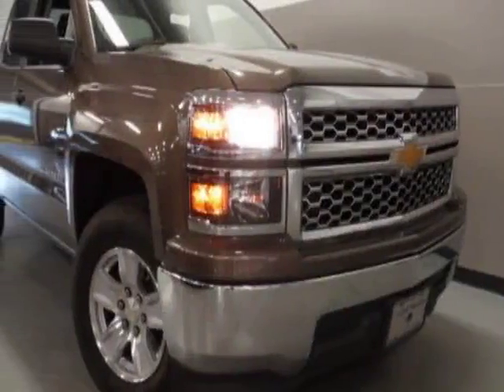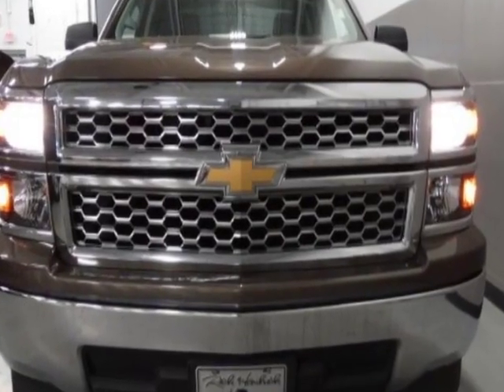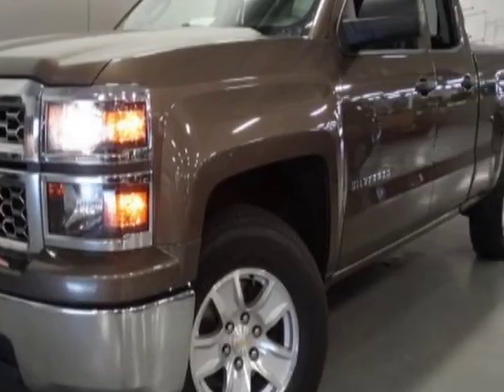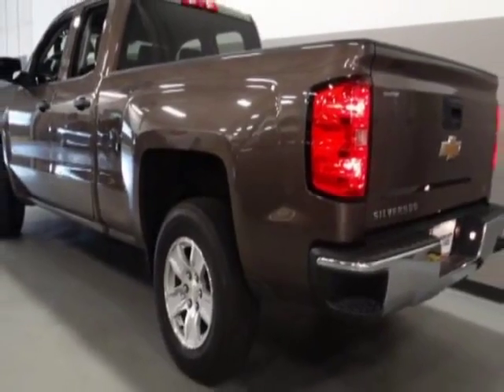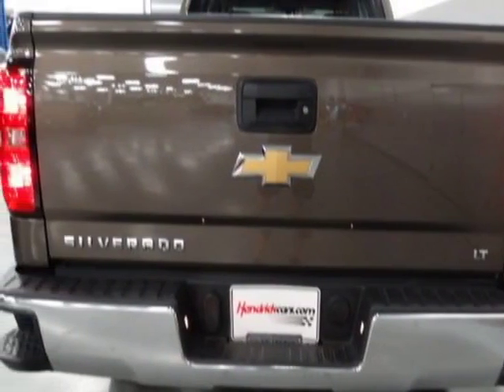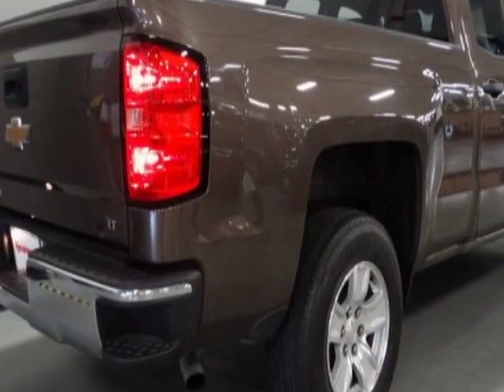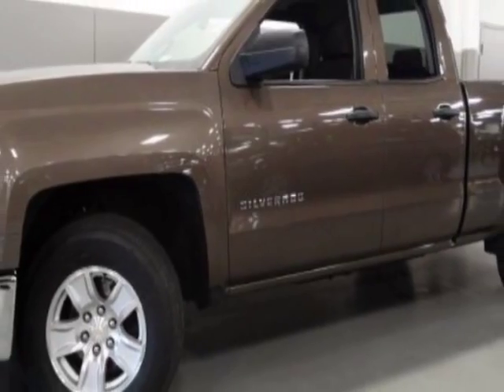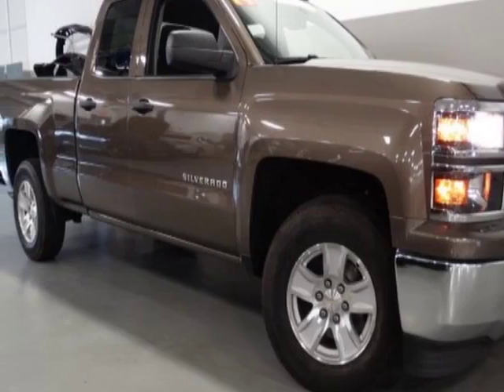2014 Chevrolet Silverado 1500 - Wilmington, NC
Jeff Gordon Chevrolet, Wilmington, NC - Chevrolet Silverado 1500 2WD Double Cab 143.5" LT w/1LT